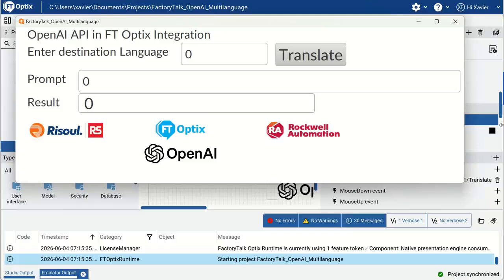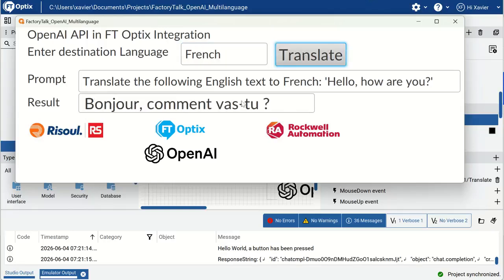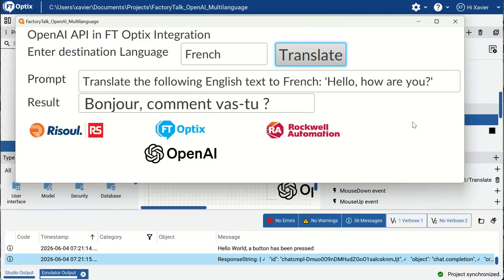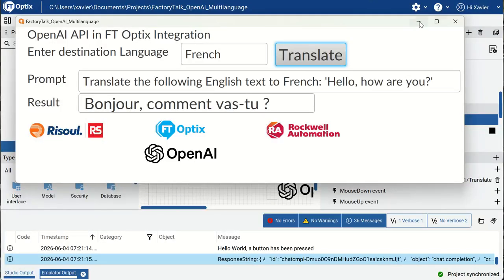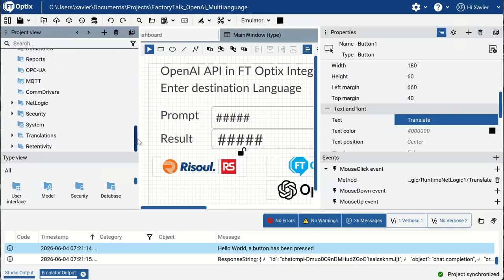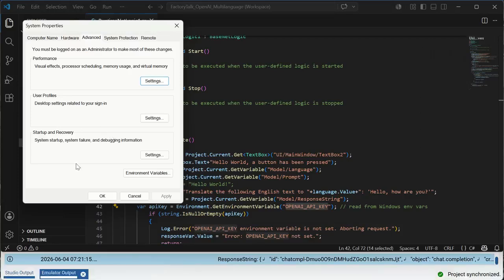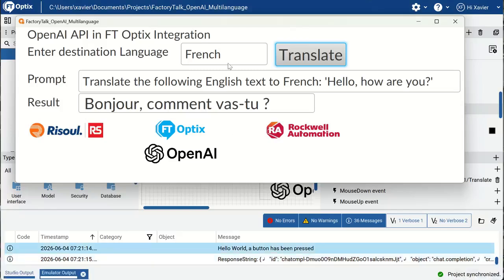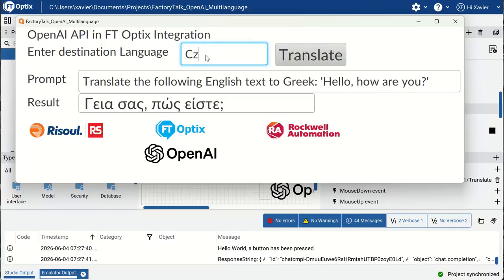how to integrate a ChatGPT bot in your HMI or SCADA with FactoryTalk Optix and OpenAI API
Getting to know how to integrate a ChatGPT bot in your HMI or SCADA with FactoryTalk Optix and OpenAI API You have to have an OpenAI account and use .NET and C# to perform a REST API transaction from Netlogic With this method a new employee that does not speak the preset HMI language would be able to interact with the Panel or SCADA or even make calculations needed before entering the setpoints Just up to your imagination.